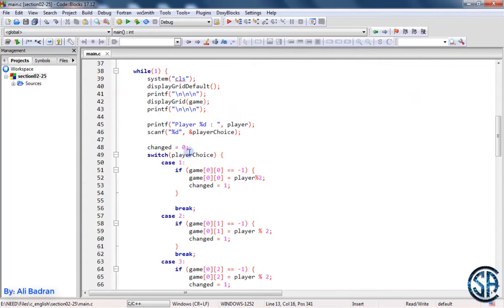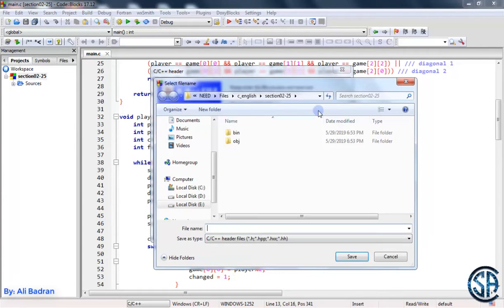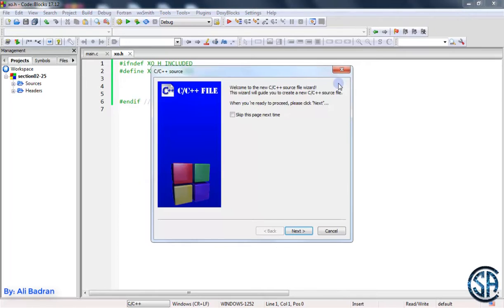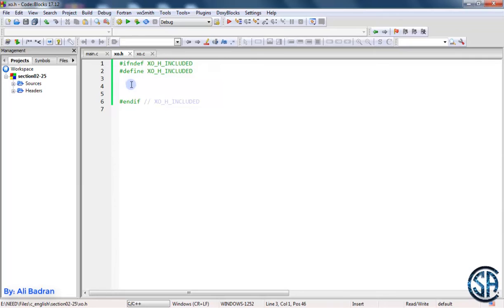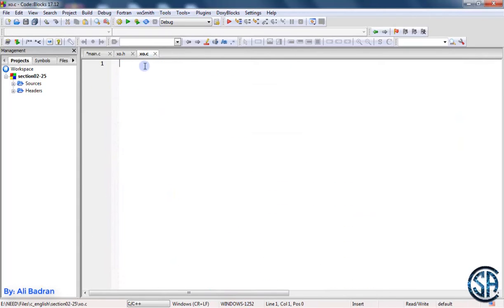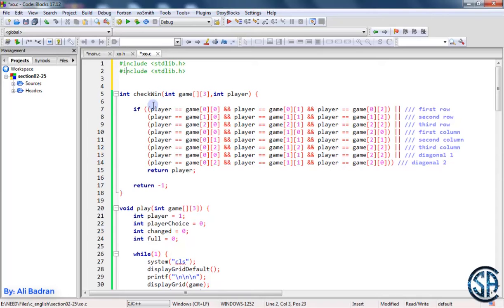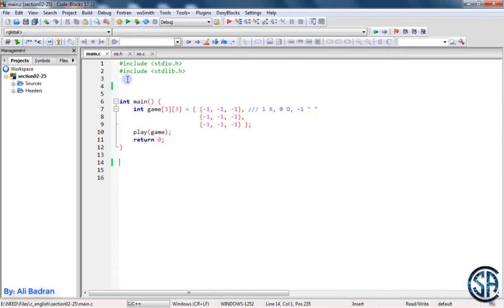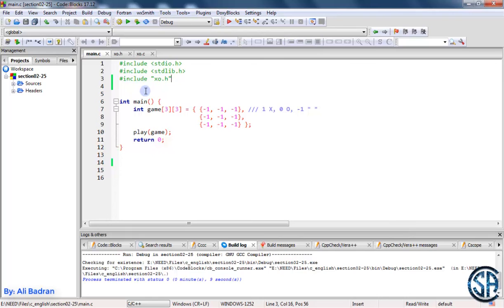Header Files In C Programming | In English - Must Watch